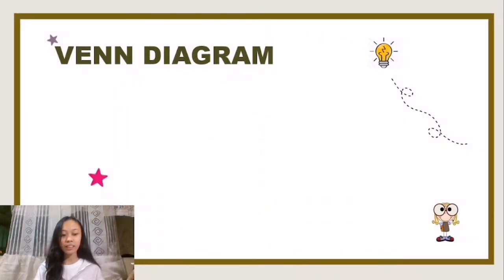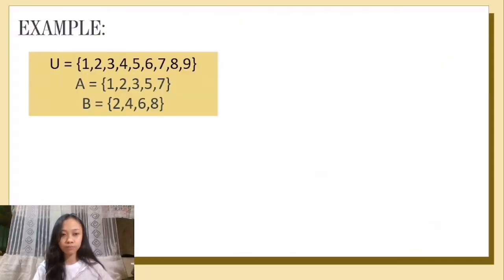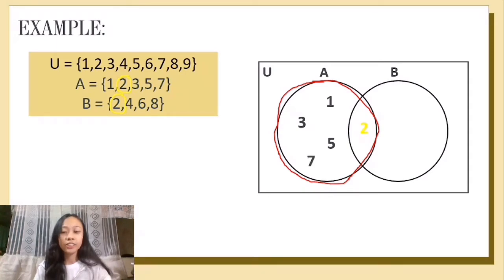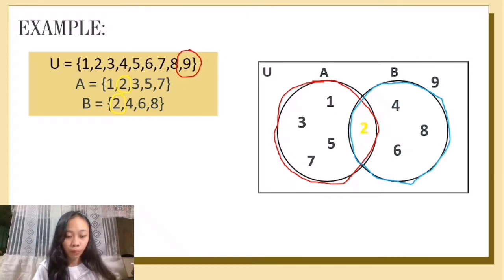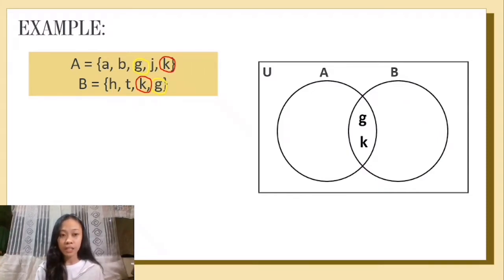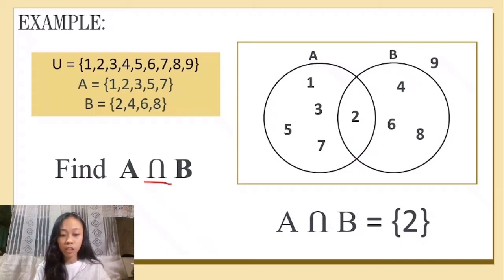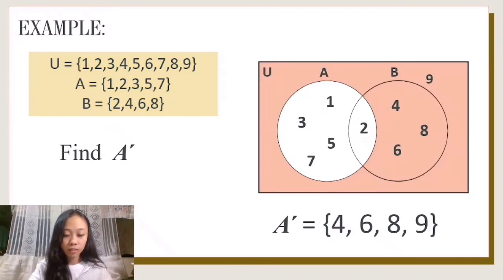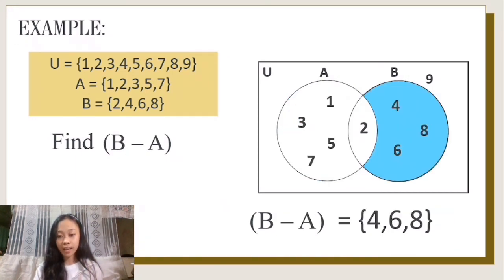Illustrating Sets using Venn Diagram